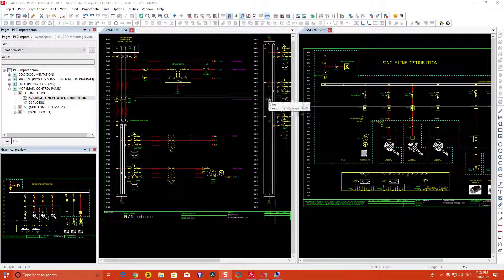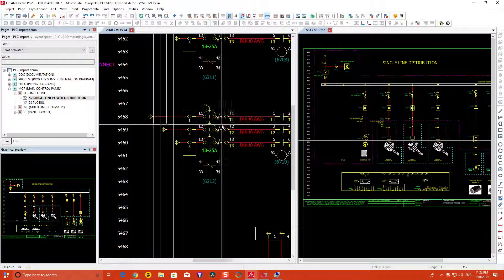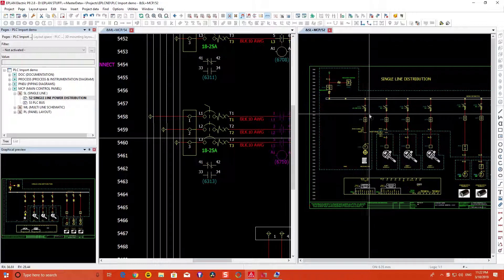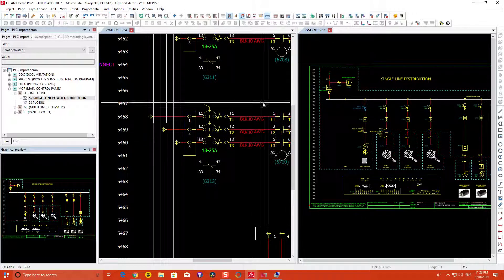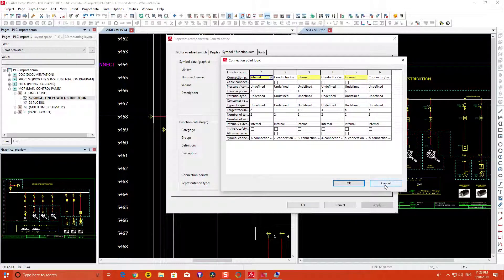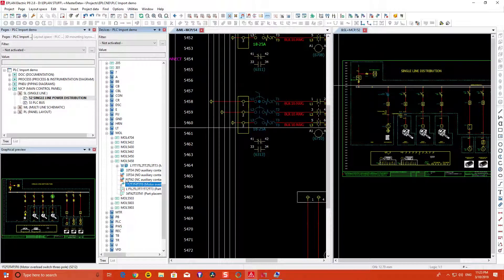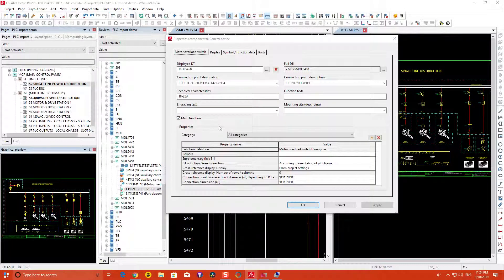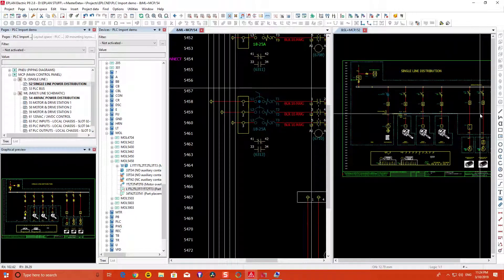Single line VS multi line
EPLAN Single line VS Multi line